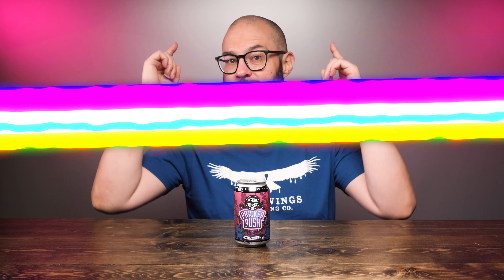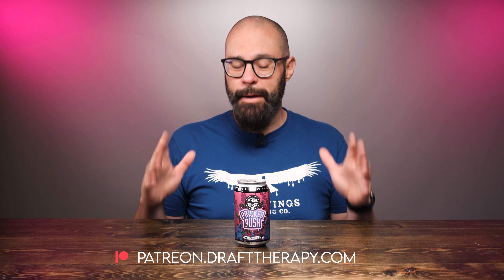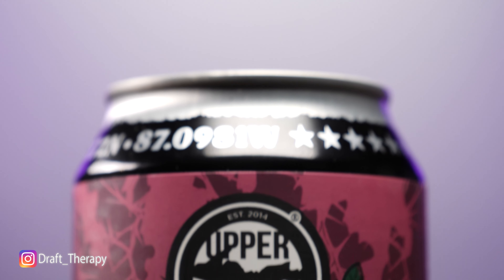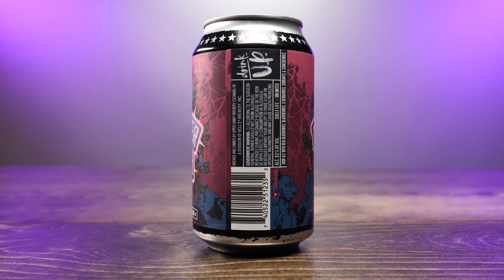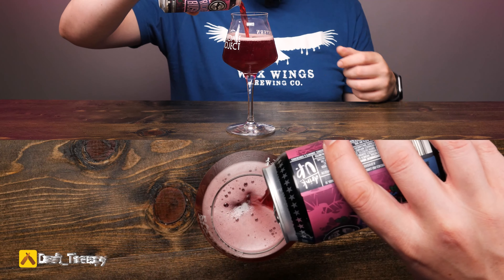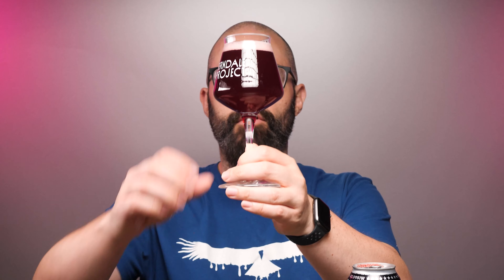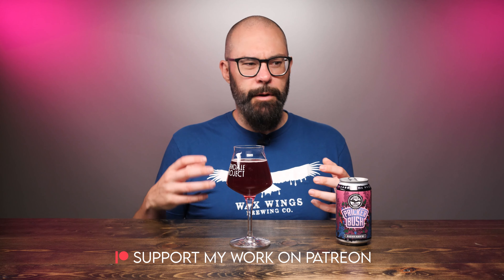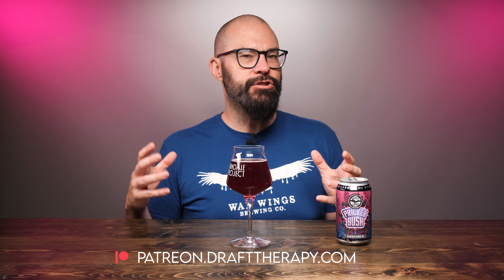Upper Hand Brewery - Pricker Bush, An Oak-Aged Wildberry Sour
Pricker Bush is a 8.2% Oak-Aged Wildberry Sour Ale from Upper Hand Brewery in Escanaba, Michigan.  Upper Hand is a division of Bell's brewery and they've been distributing in the lower peninsula for a little while now, but this is the first time I've noticed a Sour from Upper Hand -  chock full of blueberries, blackberries, elderberries, currants and chokeberries - how's that work together in an oak-aged wrapper?